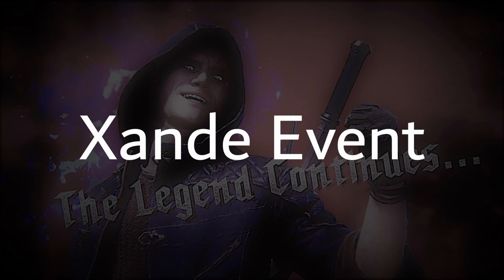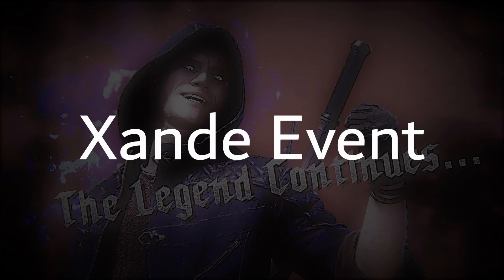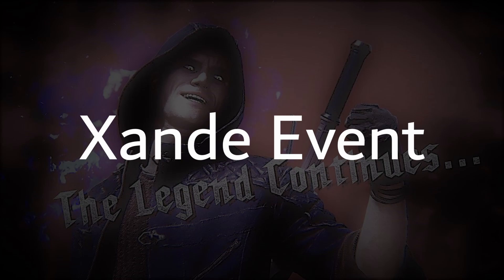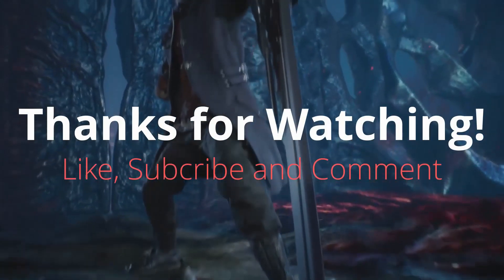[DFFOO GL] Xande Event (Black Thought) [Clip]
This was recorded beforehand but my plans have changed slightly, I'm going to BT pity for cloud on this banner.